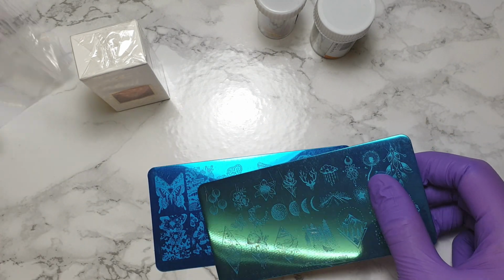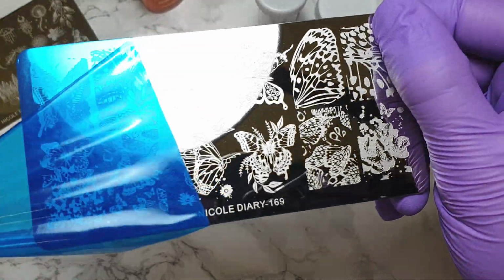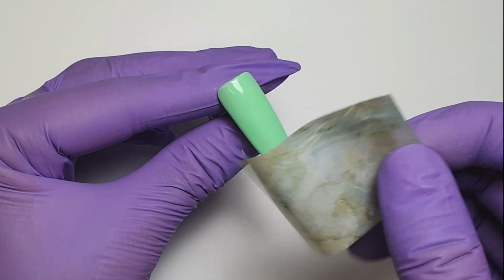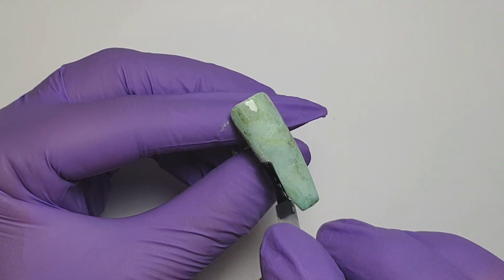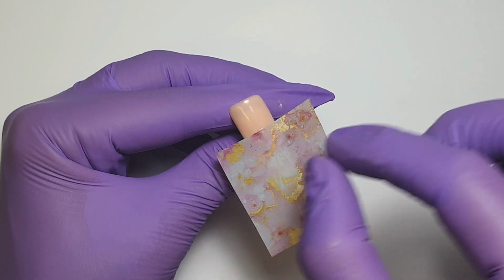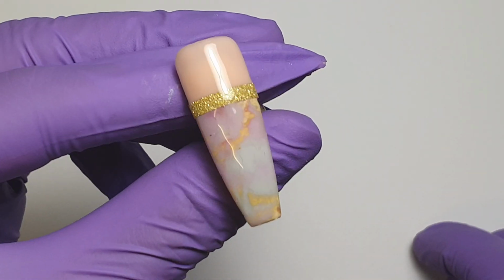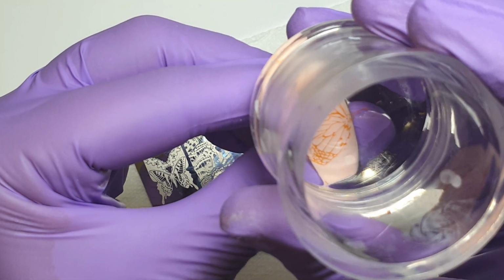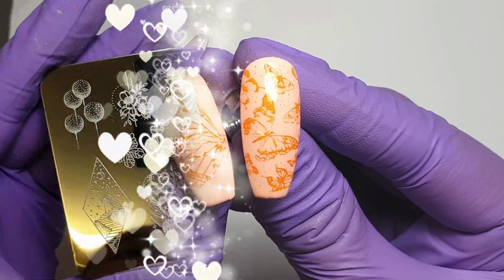Born Pretty Review & Demo | Nail Foil Application & Nail Stamping! 💅🏻 | Nail Art Haul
🎀 Born Pretty Review & Demo 🎀

Hey guys! I hope you're all well and keeping safe!

In todays video I'm going to be reviewing & doing a little demo on some fab products from Born Pretty! I've loved this brand for a long time so it's been an amazing opportunity to collab with them!

💸 ALM10
(I don't make any commission or money from this code, it just saves you guys some pennies!)

I'll list all the items I've used below, I hope you all enjoy watching, if you have any questions then let me know 🖤

Byeeee xox

💅🏻 Products Shown 💅🏻

• Nicole Diary Stamping Plate 090
(Flower, Star, Moon Stamp Stencil)

• Born Pretty Stamping Polish
BP-AC04 (Tulip Celebration)

Although these products have been sent for me to review, all opinions and thoughts are my own and I'd only ever give my honest opinion ♥️